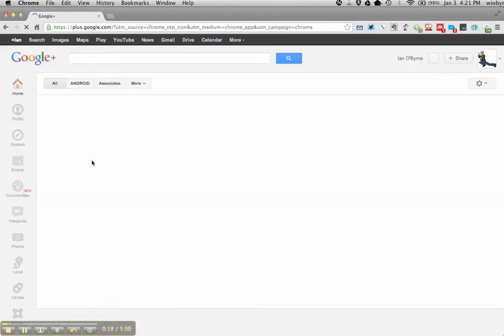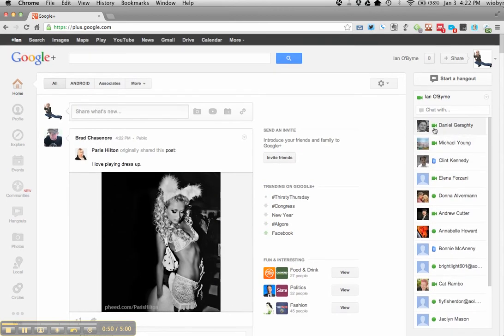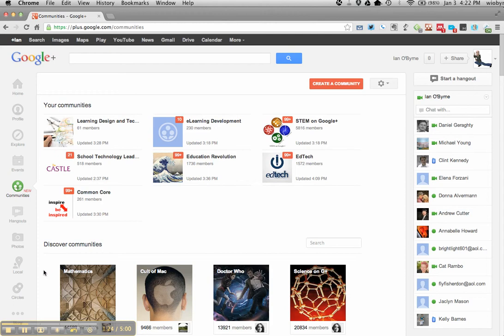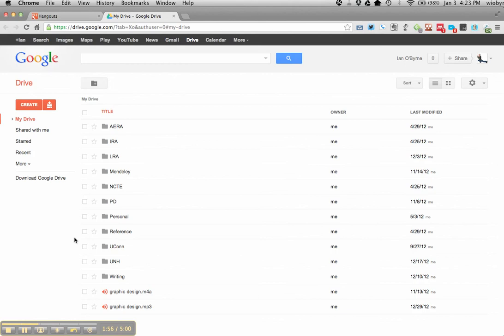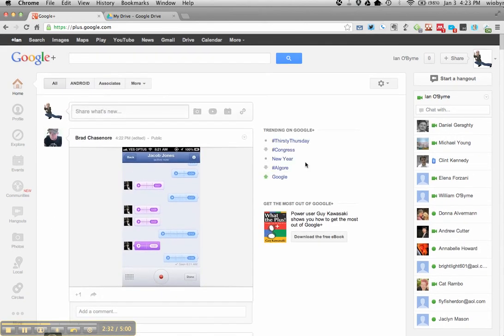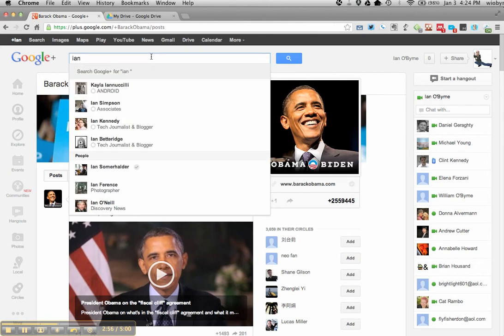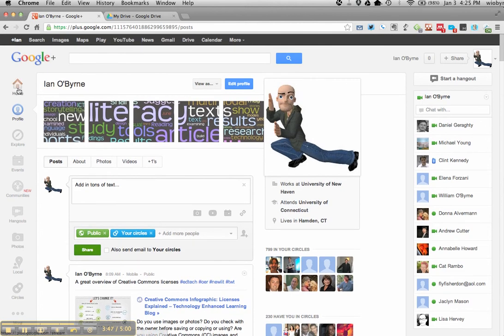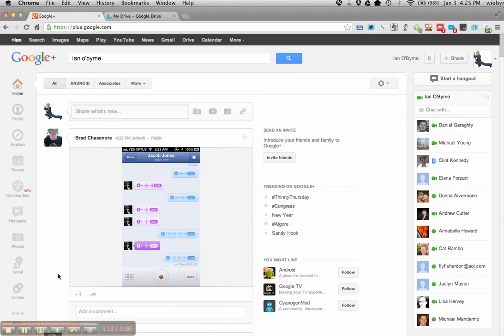Setting up a Google+ Account for Class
A brief description of how to set up a Google+ account for class. This is a part of the wikispaces site we'll be using for our Educational Psychology class at UNH.